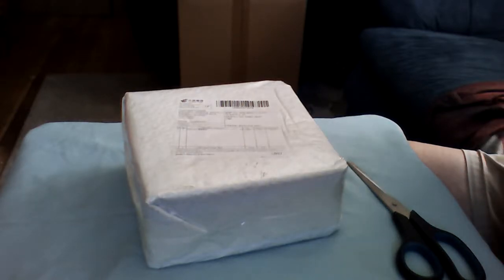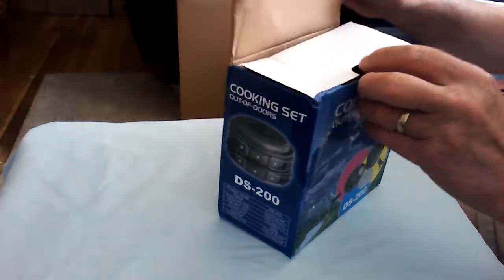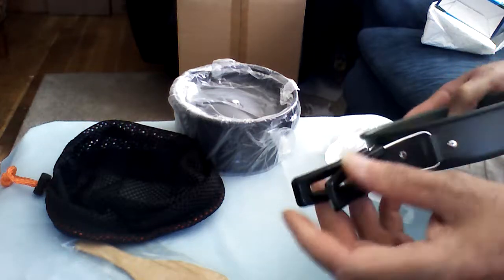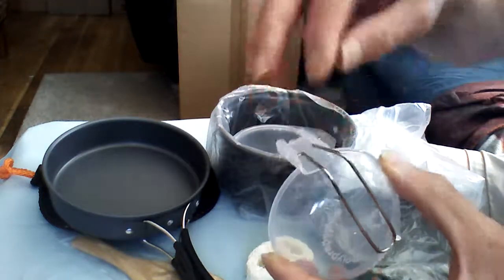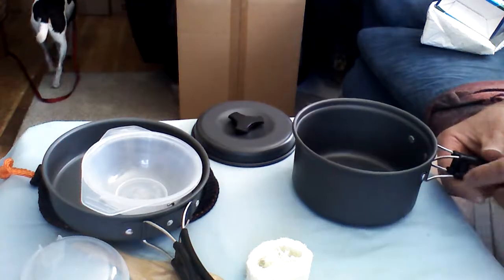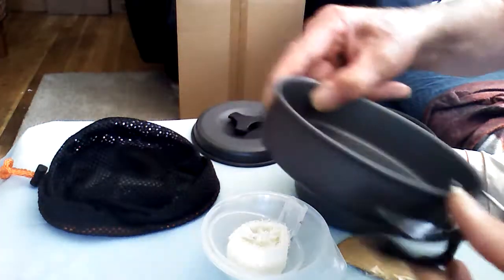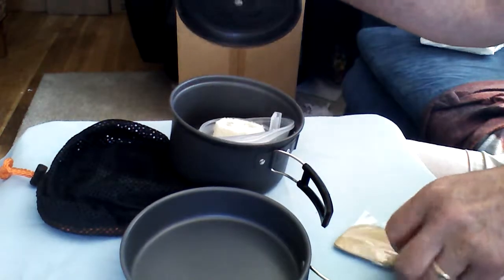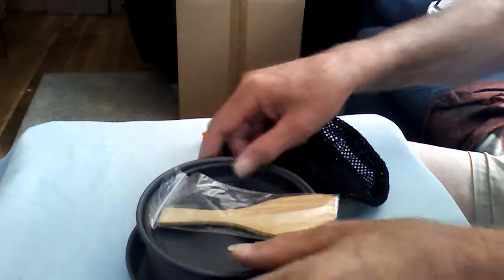SHTF REVIEW, COMPACT HIKING, CAMPING, EMERGENCY PREPAREDNESS REVIEW OF THIS COOKING POT SET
This is an unbiased review of a camping, hiking, picnic, dorm room, emergency preparedness compact cooking pot & pan set.